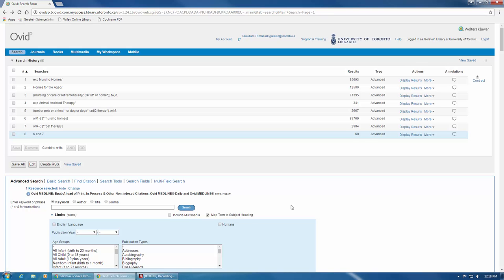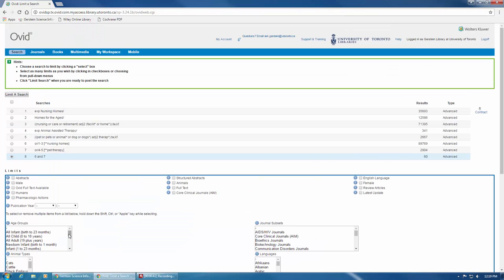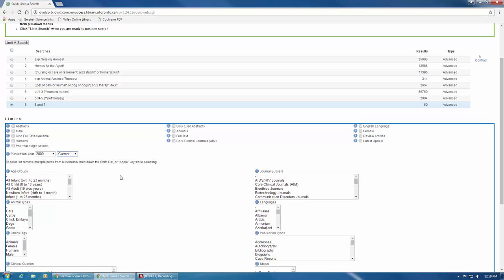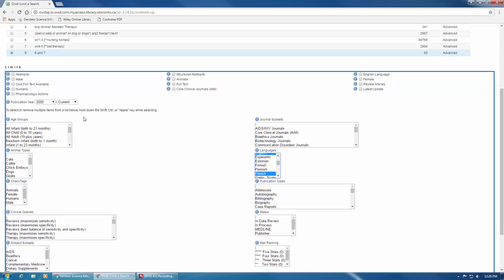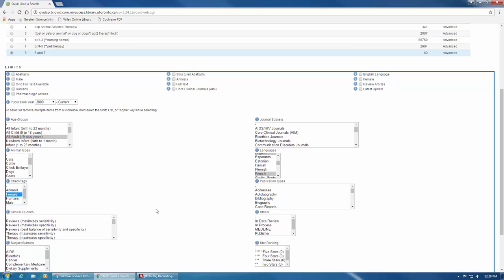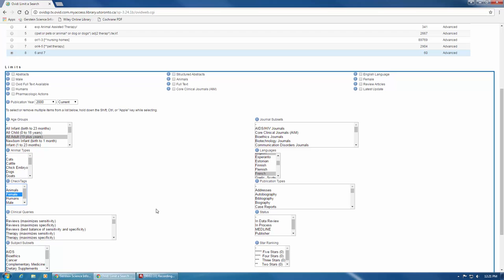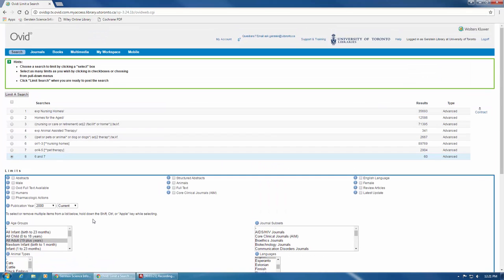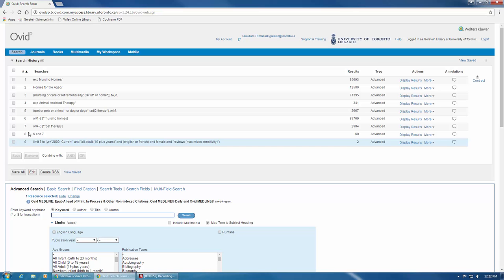Medline 6 - Using Search Filters